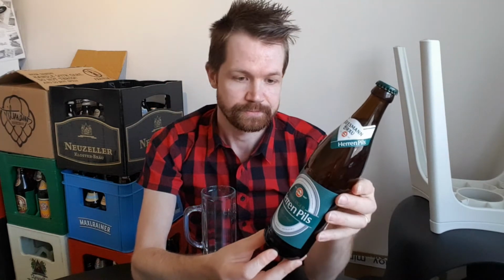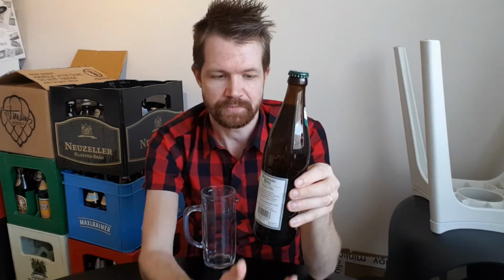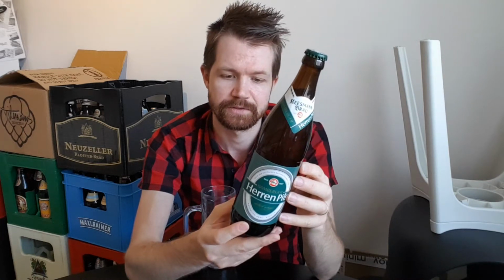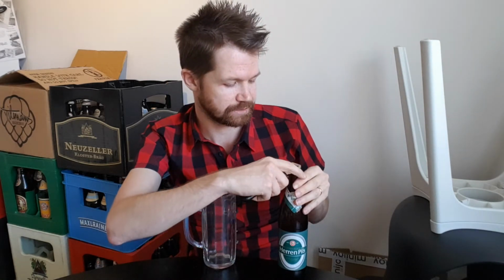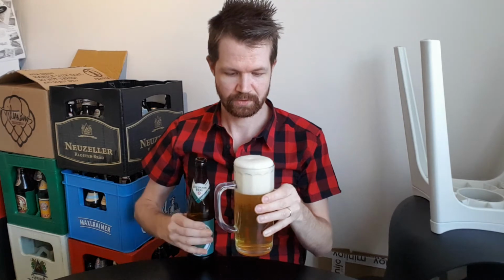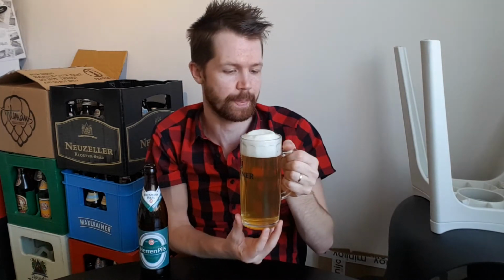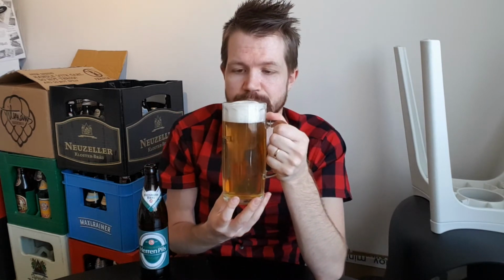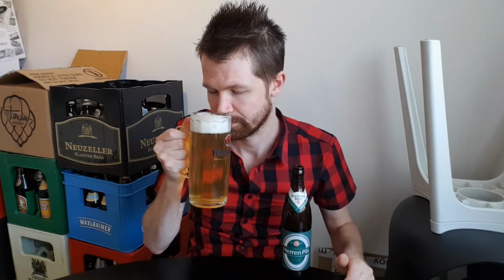Beer review #131 Keesmann Bamberger Herren Pils (Bamberg, Oberfranken) 🇩🇪